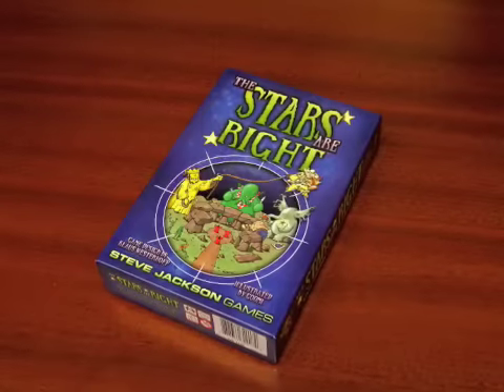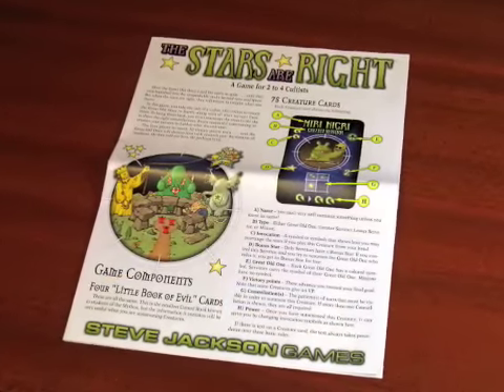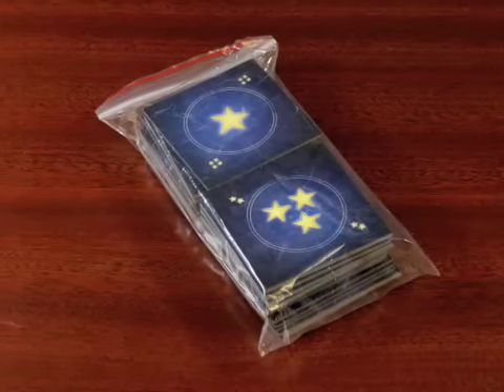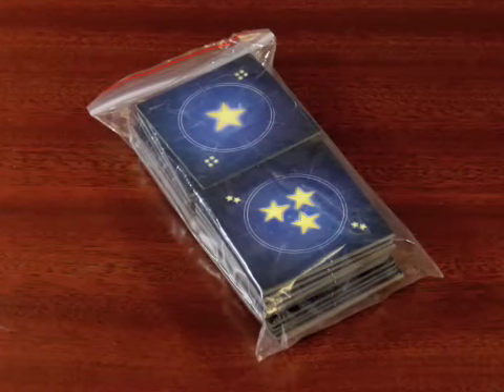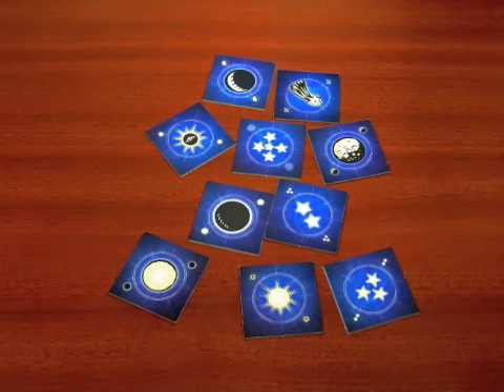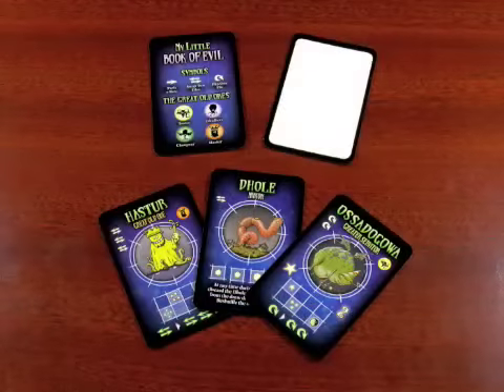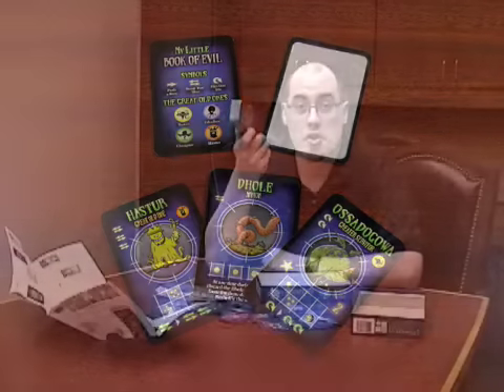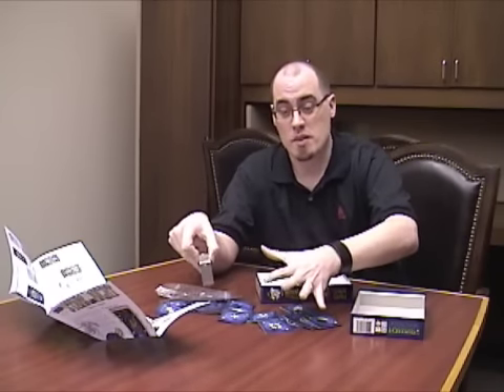The Stars Are Right Unboxing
Will shows off the components of the The Stars Are Right.